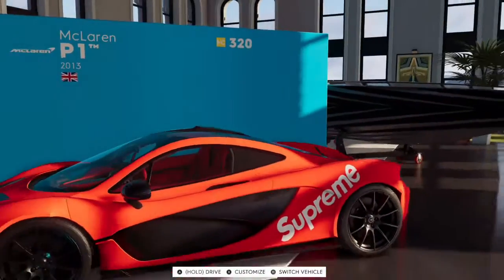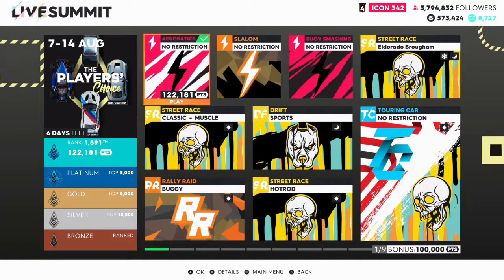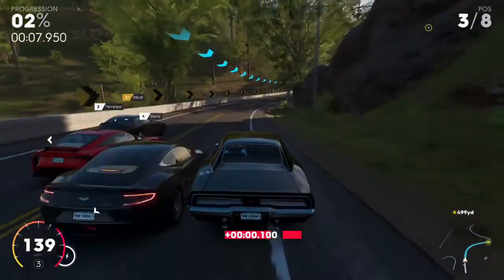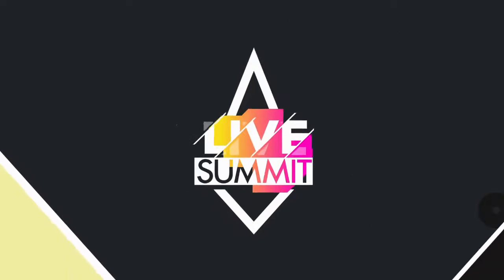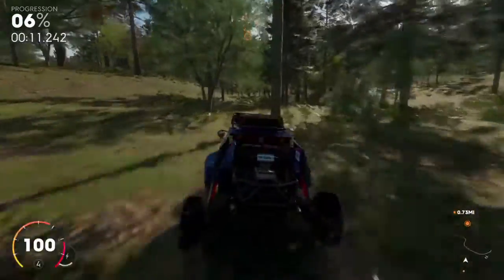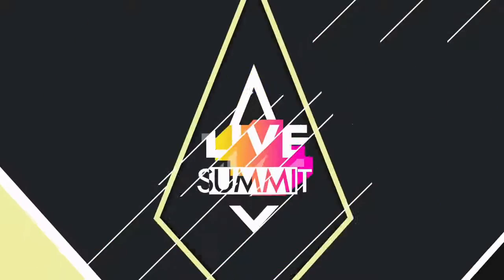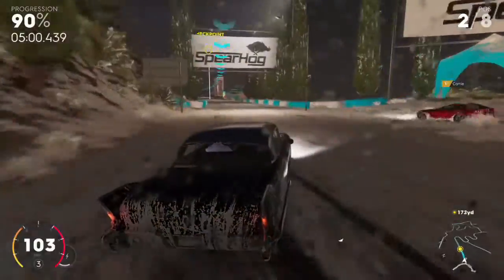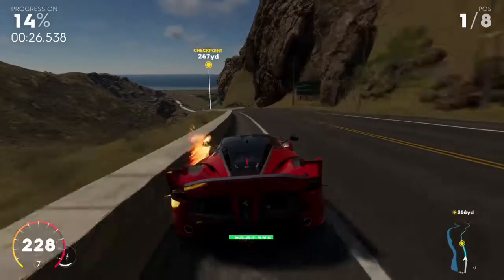Mitsubishi black knight customisation + unlocking the Zonda F - The Crew 2